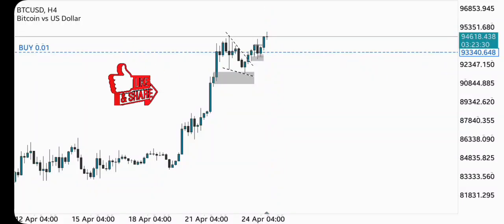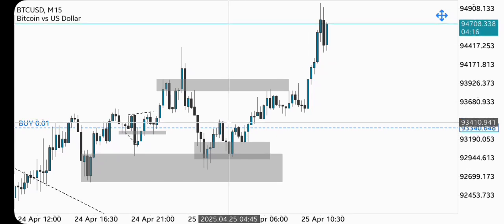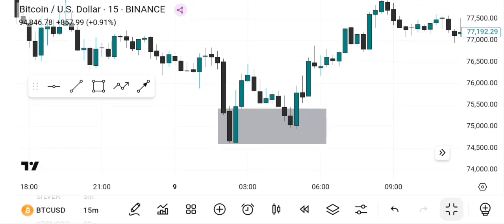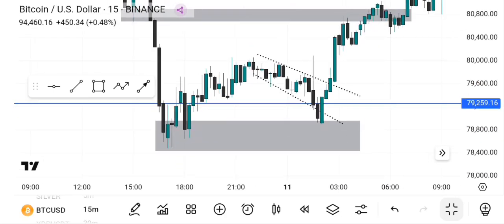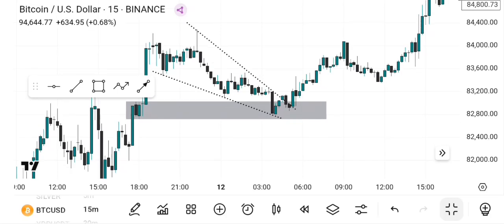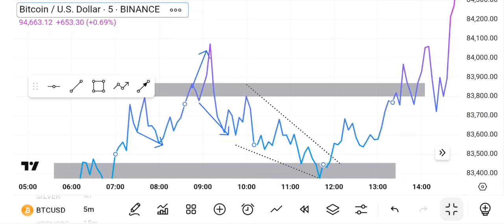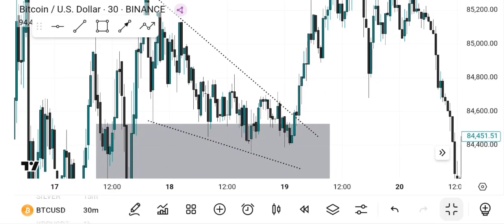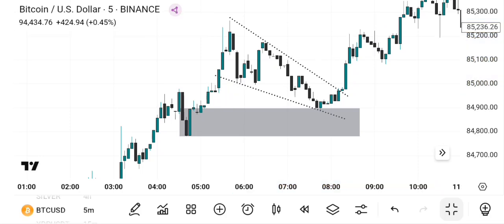The Candlestick Pattern you must know to trade $100 to $1000 as a beginner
Learn how to make $100 daily and raise small accounts